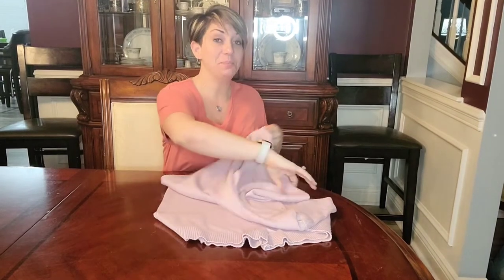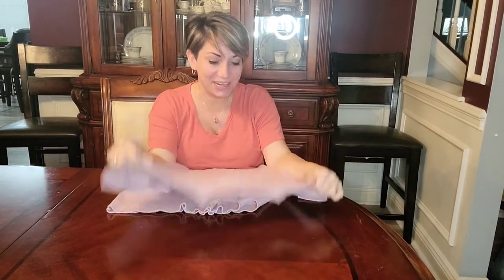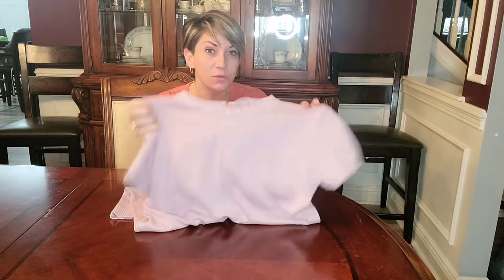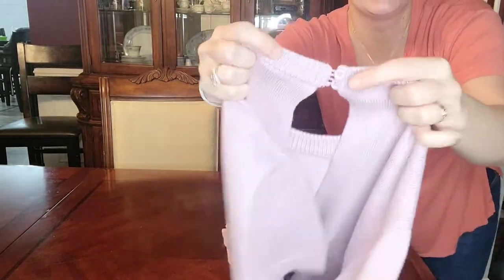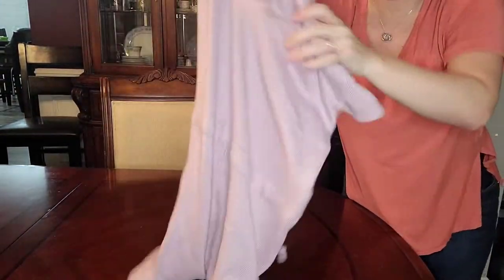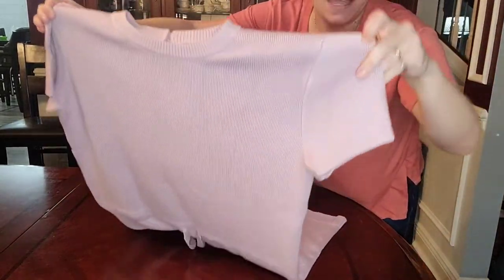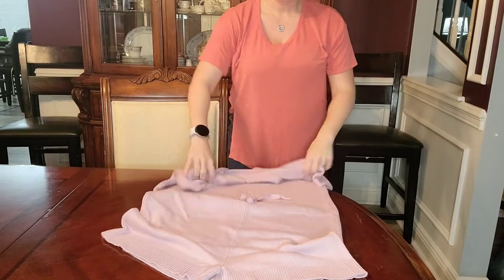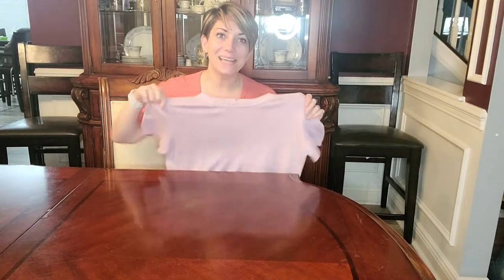Review of Womens Summer One Piece Outfits Short Sleeve Romper Jumpsuit Casual Tie Waisted Beach